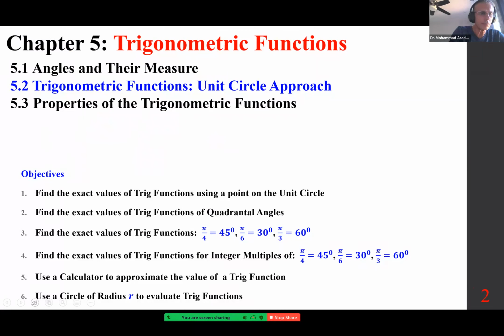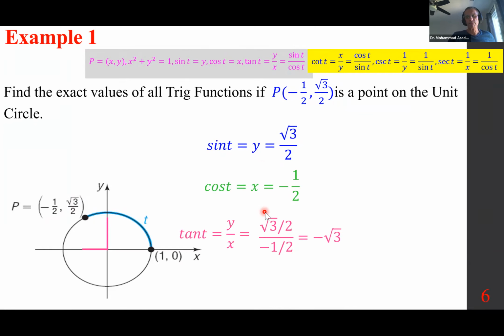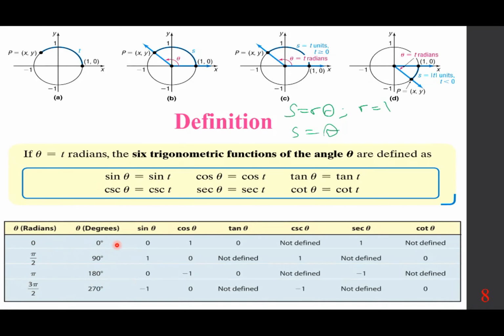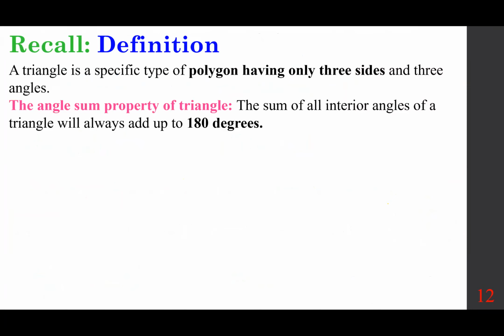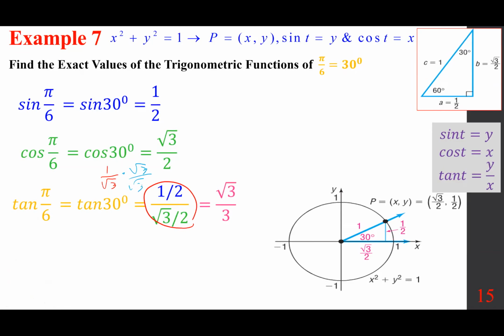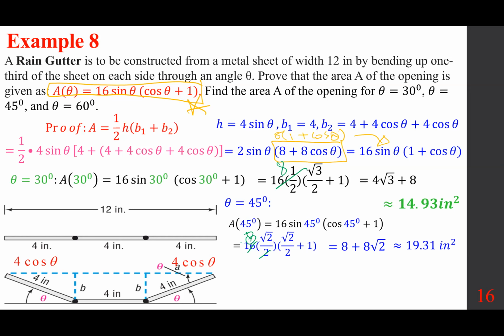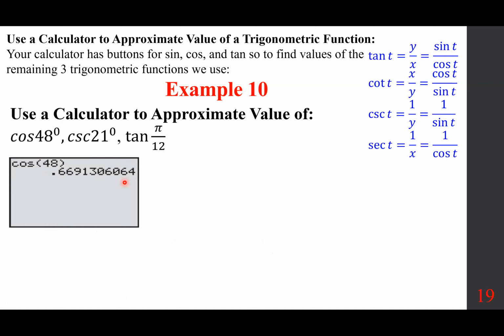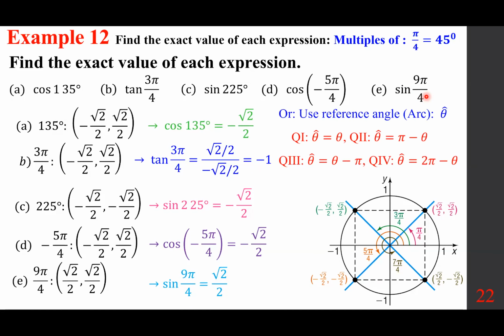Math 111 Section 5.2 Trigonometric Functions Unit Circle Approach